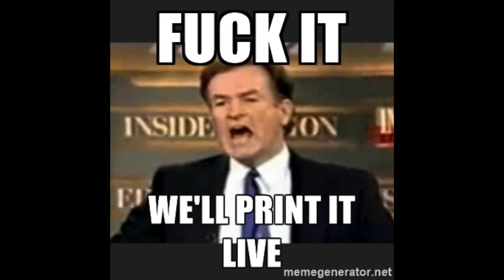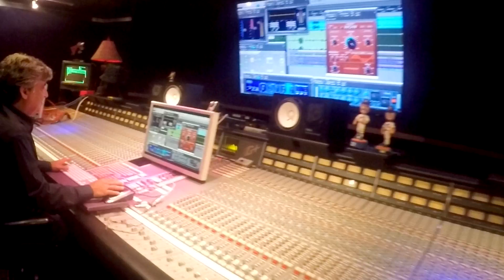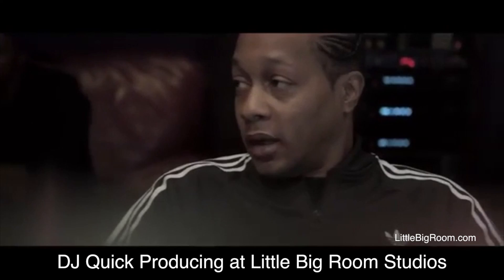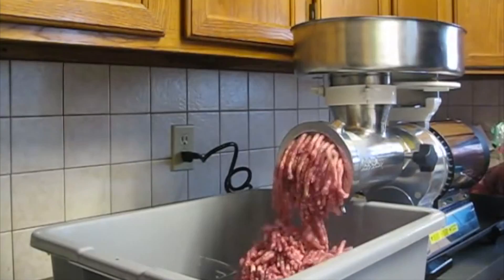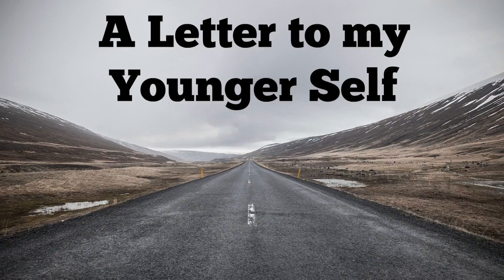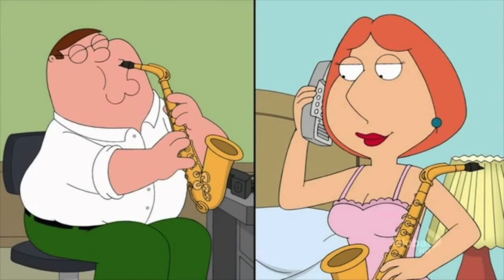Print It - 1 Minute Mixing Madness - Ep. 121 - Pro Tools Mixing guest DJ Quik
Shot at Little Big Room Studios, Burbank , CA
"Big Sound for the Next Big Thing"

Brad Gilderman's State-of-the-art SSL Mix Facility
Masterclasses, Hit Records, Music, and Audio Post
LittleBigRoom.com
LBRpost.com

Print it baby print it.  Love that delay or multi-effect?  Make a new playlist and print it.  There might be a plug-in conflict for whoever mixes your music.  Do they have a different version of Pro Tools, a different plug-in package, a different operating system?  Don’t risk it.  Print it.  You fell in love with your effect, now love yourself for being organized. Sound Toys anyone? Great stuff but notorious for problems between versions.   Also- Did you just accidentally  delete that insert?  There’s no undo.  Don’t spend another 10 minutes recreating an effect you loved.  Love it?  Print it!  After printing, check for latency. When producing, DJ Quik has this advice : “sometimes I print a lot of shit”,  and then strips it down. I know you love offline bounce for you stems.  But what about checking the waveform against your source tracks for latency?  Always check waveforms if your workflow includes video.  And… There’s nothing like listening to your mix go down.  Make sure all that automation really happened.  You can also automate your master fader after your inserts instead of mixing into them when bouncing.  Decide… more intense mixing into your master inserts, or actual volume automation on your master sub.  Also, when you print, you can change a section, consolidate, and boom- there’s your next print.  Vocal up, vocal down, instrumental, and anything else your producer needs.  Are your ears done for the day?  Print it and send it to your phone while you go home for a walk .  Did you grind away at the mix another 3 hours and hate the result?  Go back to your earlier print!  You nailed it.  Now you have more time to watch 1 Minute Mixing Madness. Print baby print it!

Produced by:
Ross Leitner
Stephen Sletten

Camera
Tony Castellano

Associate Producer
Eddie " Larry" Bello

Dialogue Editing
Michael Keehan
Amanda Koenig
Colin Walsh

IInterns:
Berlie Harper

Executive Producer
Brad "The Godfather" Gilderman